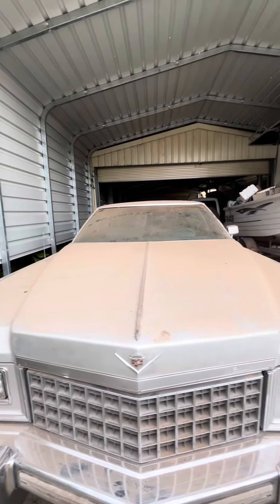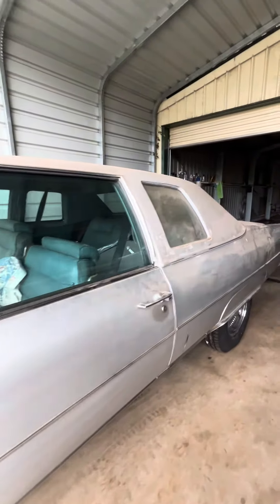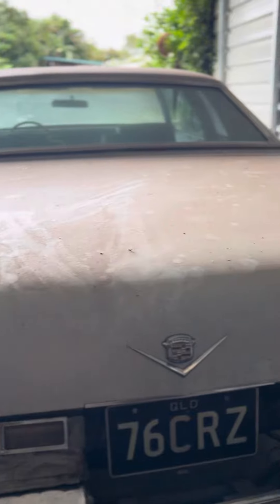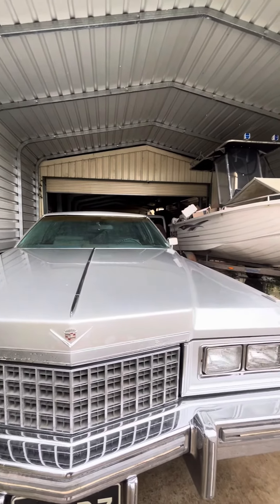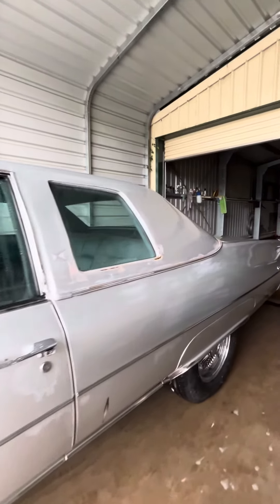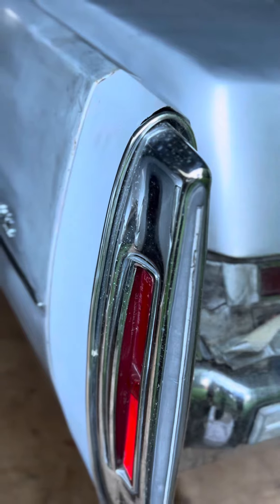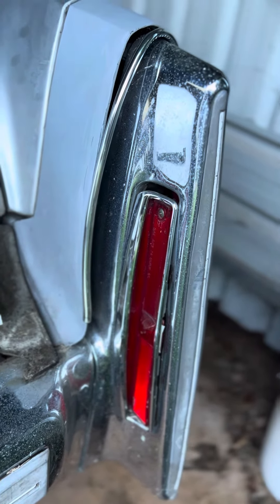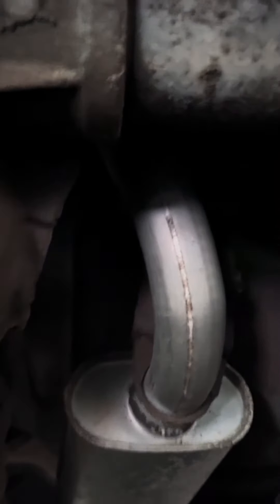Bath time for the Caddy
The latest challenge to love my Caddy. The exhaust is melting my tail light. But the big girl did get a bath and a drive on the weekend.